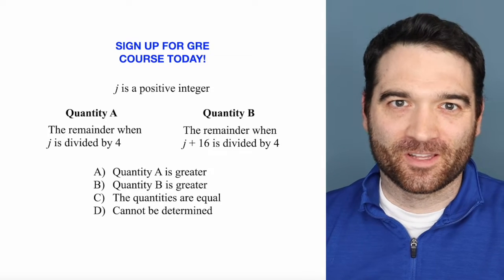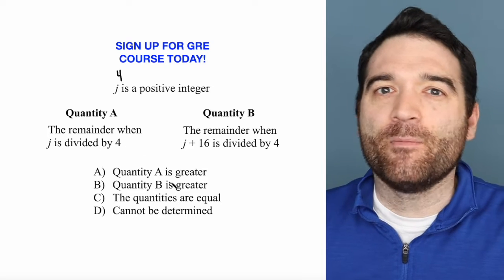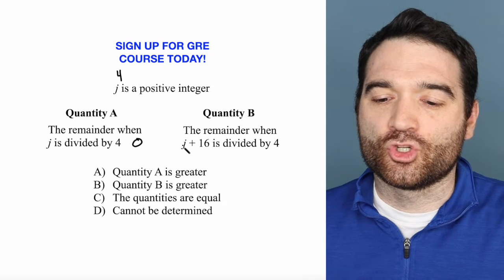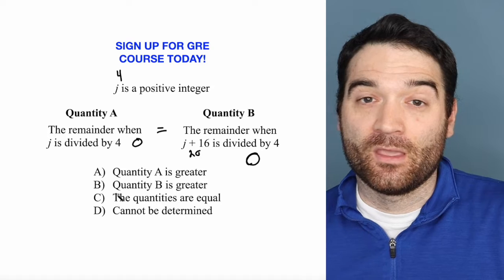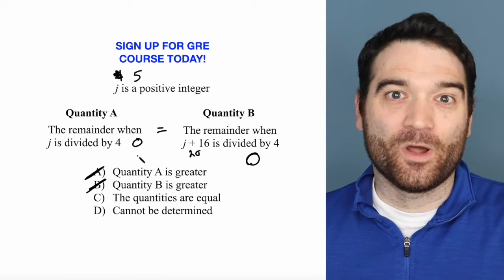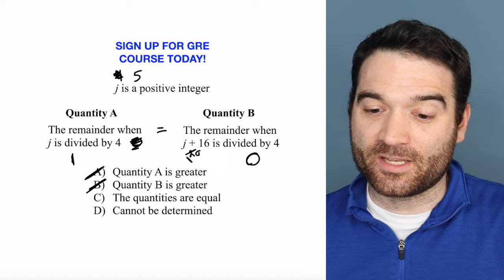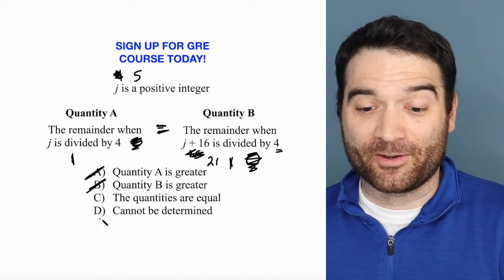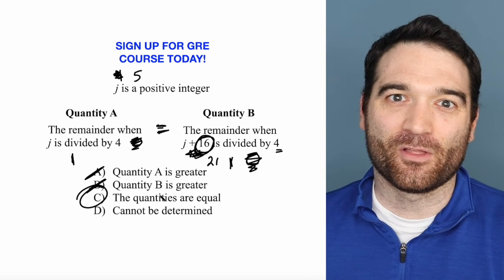NEW GRE Remainder Problem!